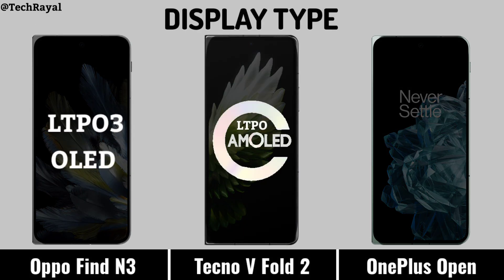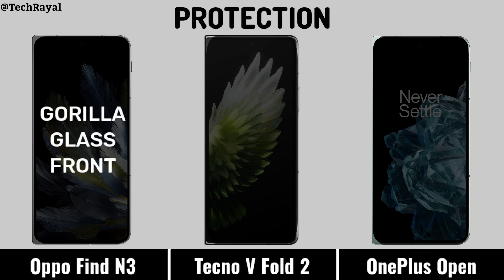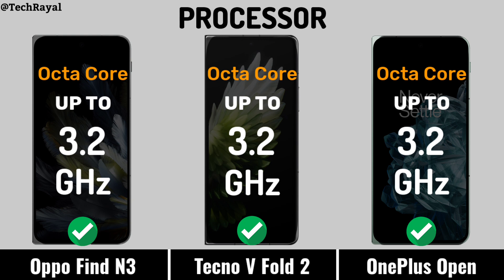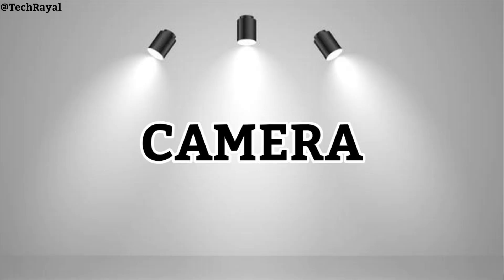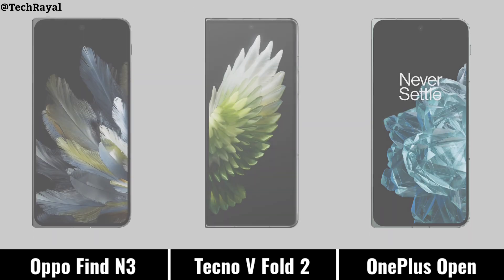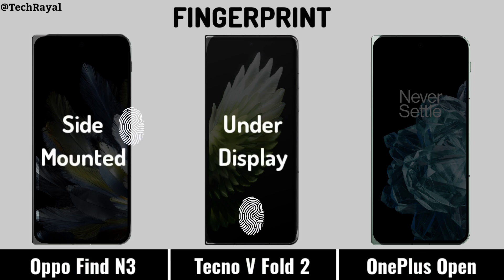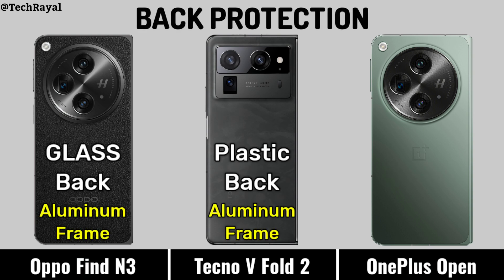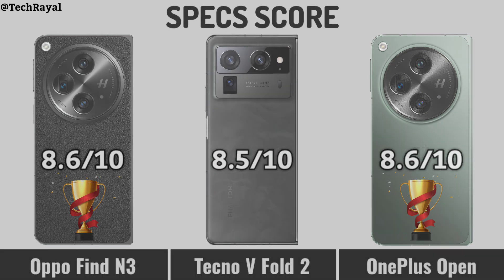Oppo Find N3 vs Tecno Phantom V Fold 2 vs OnePlus Open || Full Comparison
Oppo Find N3 vs Tecno Phantom V Fold 2 vs OnePlus Open || Price | Camera Test | Specification